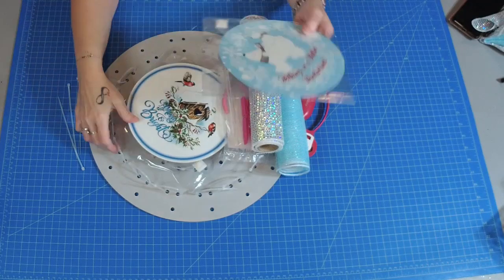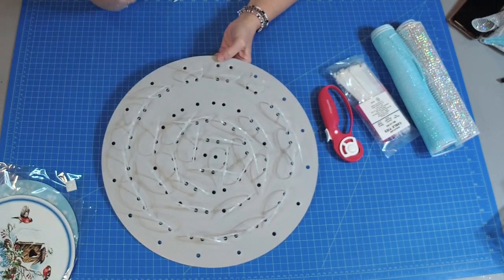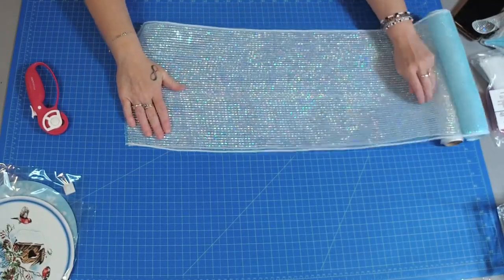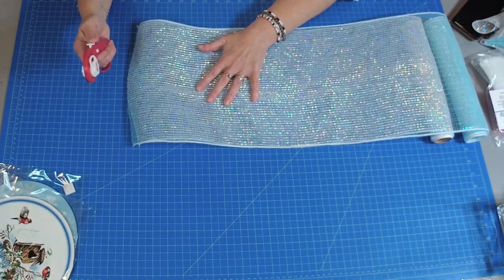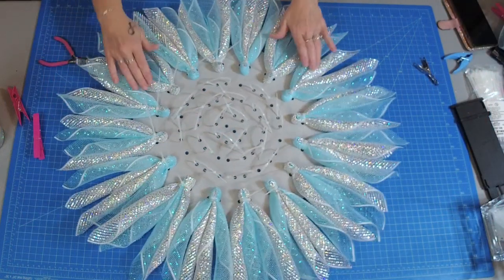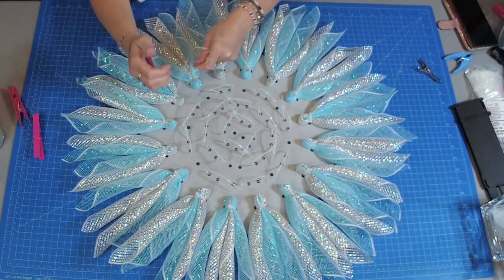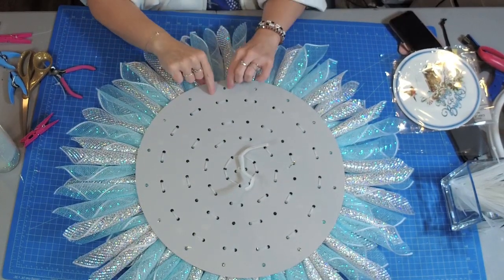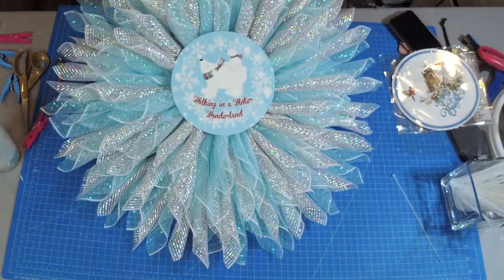Winter Deco Mesh Flower Kit on UITC Large Board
All videos on our channel are designed on and for use with a specific UITC™ Wreath Board. Beware of imitations, our videos and patterns are not designed to work with other products.

This video features the Unique In The Creek™ Large Wreath Board. You can find Unique In The Creek™ Wreath Making Boards and all of our support products available for purchase

Please also visit us on Facebook, Creekers are doing amazing things with our Wreath Boards, connect with our creative community